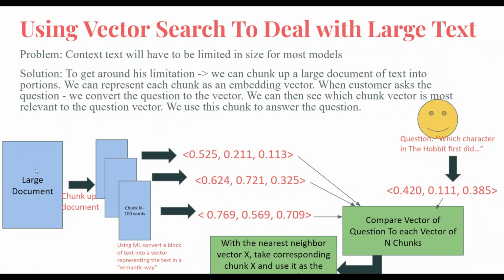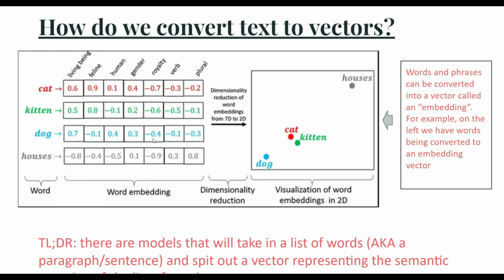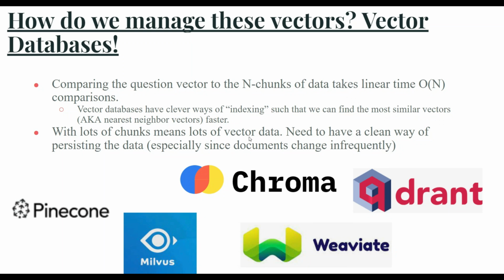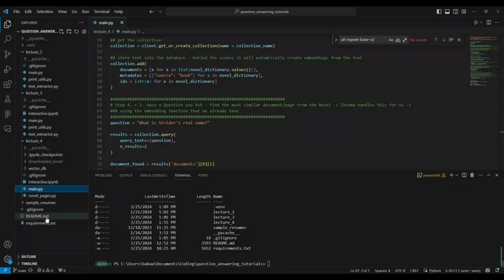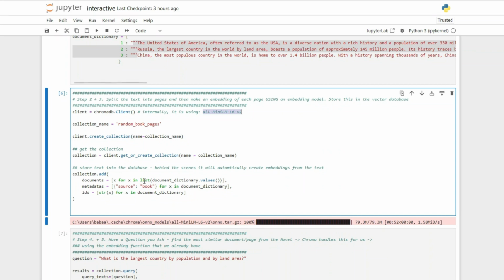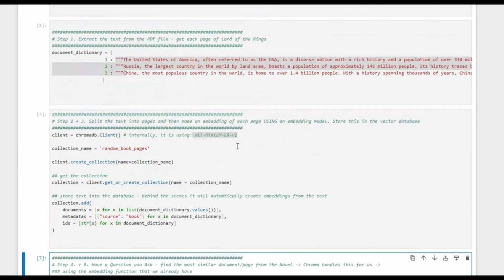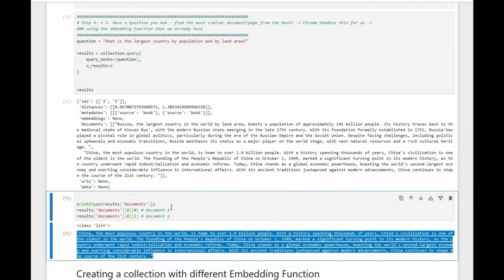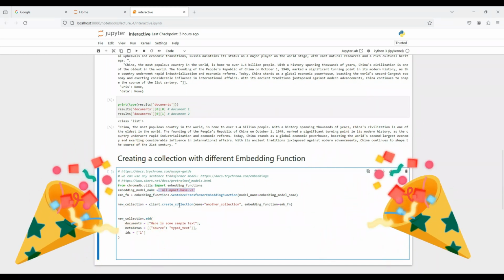Using Vector Databases for Question Answering AI (with Code) (Lecture 4 - Building QA Software NLP)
***Common Related Terms*** Vector Databases, Question and Answering, Natural Language Processing, Artificial Intelligence, Data Mining, Github, Software Development Tutorials, Python, Artificial Intelligence, Large Language Model

Description
In the last lecture we covered how to use Vector Databases for large documents and many documents overall. In this lecture I go over how they work at a high level and then I go over code that uses a vector database to store and retrieve documents.